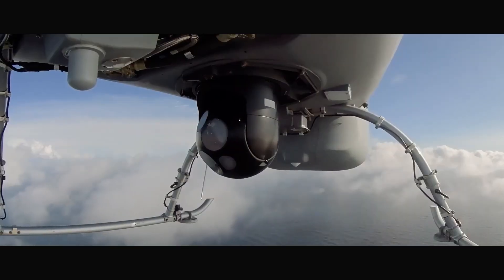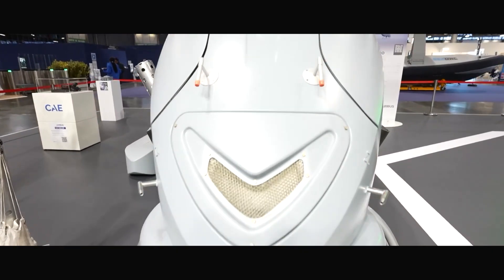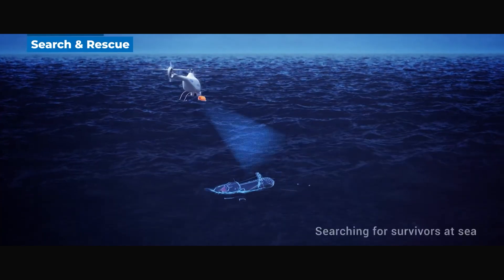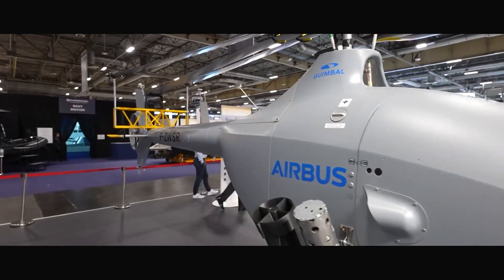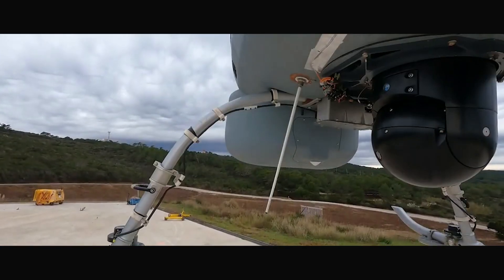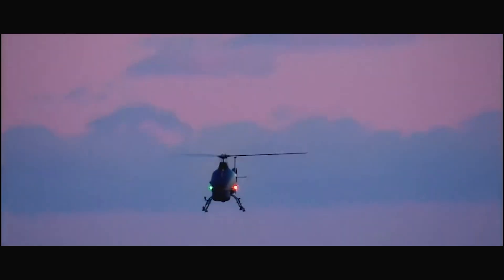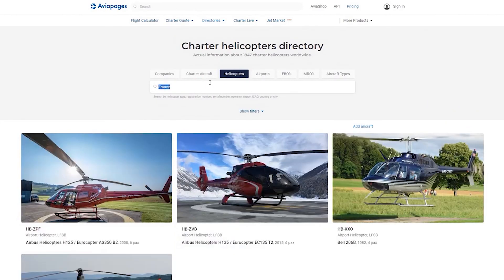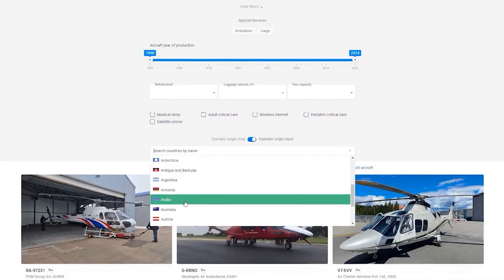Airbus VSR700: The Future of Tactical UAVs in Aviation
The Airbus VSR 700, a groundbreaking unmanned aerial system (UAS), represents the next evolution in military aviation technology. This advanced VSR 700 platform is making waves in defense news with its exceptional surveillance capabilities and tactical mission potential. As one of the most significant developments in military news, this sophisticated drone system demonstrates how modern tech news is shaping the future of aerial operations. The Airbus VSR 700 UAV is engineered to revolutionize military and defense strategies by offering long-range reconnaissance, surveillance, and real-time data collection with high efficiency.

Designed by Airbus Helicopters, the VSR 700 combines cutting-edge technology with enhanced durability, providing a versatile solution for tactical missions in both land and maritime environments. With a maximum payload capacity of 250 kg and a remarkable flight endurance of over 10 hours, the VSR 700 is well-equipped to handle a wide array of missions, from surveillance and reconnaissance to search and rescue operations. Its autonomous flight capability, combined with its advanced radar and electro-optical sensors, makes it a powerful asset for military forces seeking to maintain operational superiority.

One of the standout features of the Airbus VSR 700 is its fuel-efficient engine, providing both high performance and low operating costs compared to traditional piloted helicopters. This makes the VSR 700 an ideal choice for cost-effective military operations, reducing the need for expensive piloted flights while enhancing mission capabilities. The ability to track ships and gather data remotely significantly improves the operational efficiency of naval forces, allowing them to maintain superior awareness of their surroundings.

As the demand for unmanned aerial vehicles (UAVs) continues to grow, the Airbus VSR 700 is paving the way for more advanced UAV technologies. This versatile UAS is not only a game-changer in military aviation but also has the potential to be adapted for commercial applications, such as long-duration monitoring and aerial surveillance in industries like environmental research, logistics, and infrastructure inspection. Stay tuned for more updates on the latest advancements in UAV technology and military aviation as we continue to explore how the Airbus VSR 700 is shaping the future of aerial operations and redefining the capabilities of unmanned systems. 🛩️✨